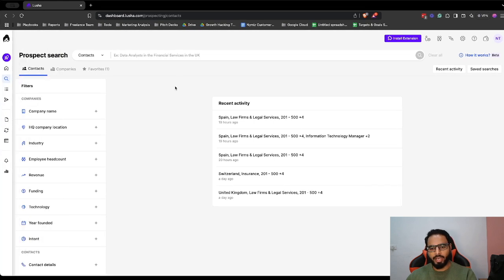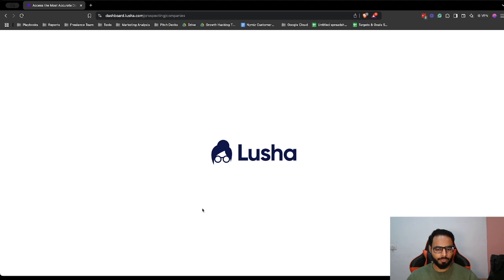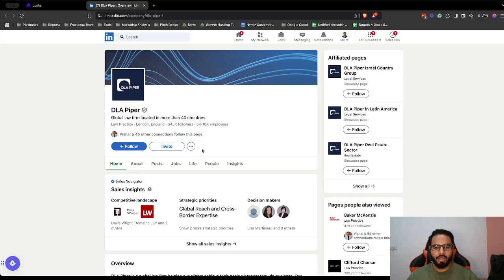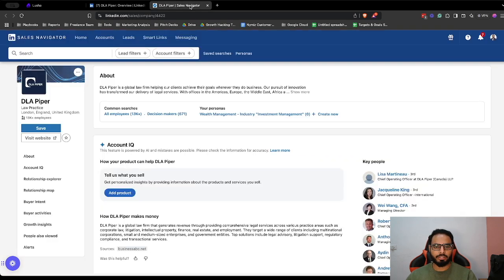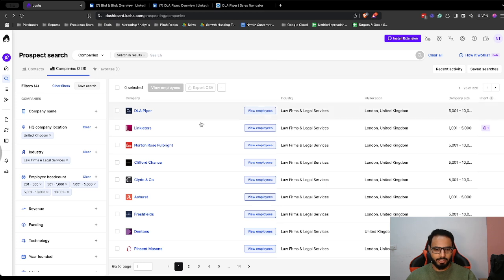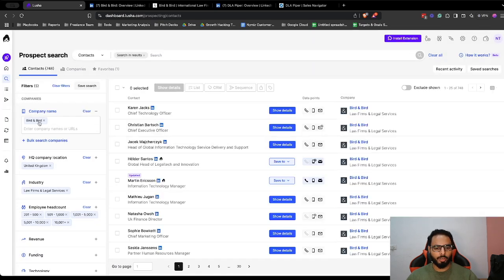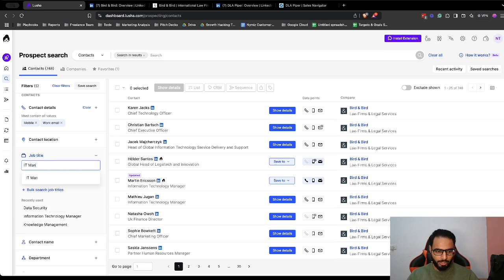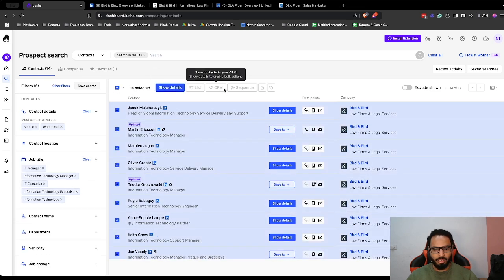The Ultimate Guide to Finding Contacts with Lusha & Apollo!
In this video, I’m sharing the exact tactic I use to find accurate contacts for my SDR team. Over time, I’ve learned how important it is to provide a list that’s at least 80% accurate—anything less can lead to underperformance and missed revenue targets. This is something I’ve experienced firsthand, and I want to show you how I approach this process to set my team up for success.